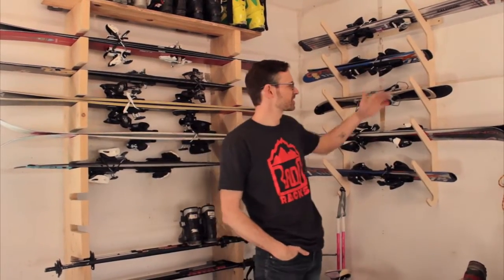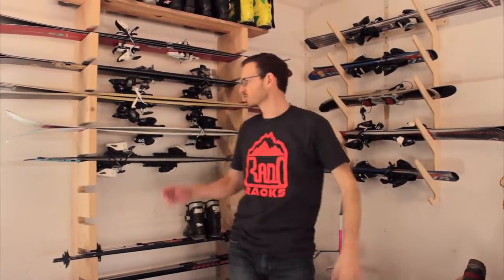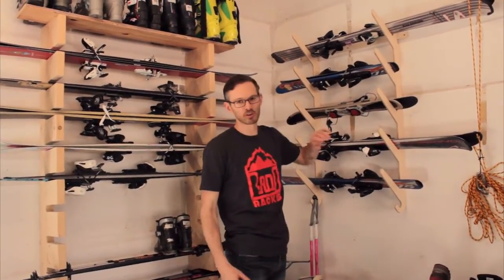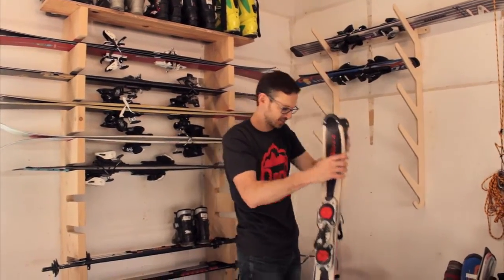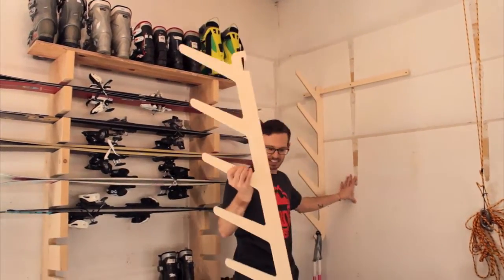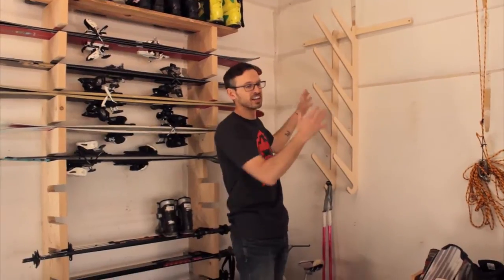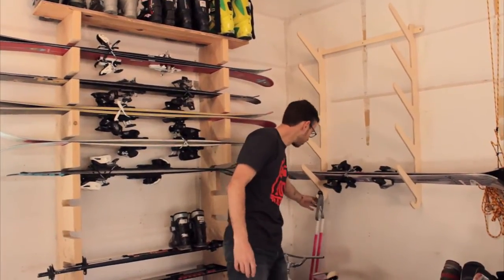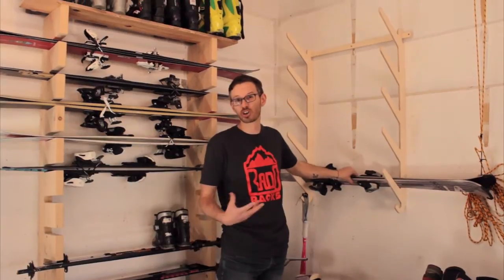Modular Ski Rack: Baltic Snow by Denver's Rado Racks [Review]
When I needed a rack for all the skis that had begun piling up in my garage I initially turned to the hardware store. I converted a very long, thick piece of wood into a monster that quickly tamed that growing pile. Two years later that rack is still there but it hasn't held up as well as I thought it would and it took me a few hours to build.

I was thrilled when Rado Racks sent me their USA made Baltic Snow Rack. With just three screws and 10 minutes of my time it's holding five pairs of skis and a set of poles.

Installation couldn't have been easier, only requiring a ladder and drill. The rack is adjustable to hold fat powder skis and the smallest of kids skis, thanks to a a mounted rail that the racks slide across.

Holding up to 120 pounds, the Baltic Snow rack gets sturdier the more skis you place on it.

Made and shipped from Denver, CO this rack is a bargain at only $80. If you're looking for a quick and easy solution for your skis or snowboards, check them out.

Links